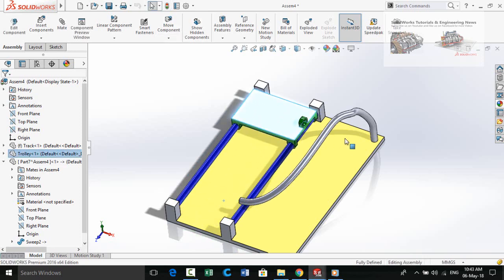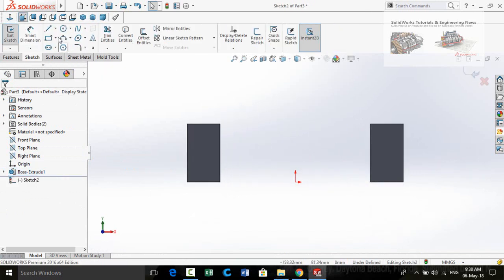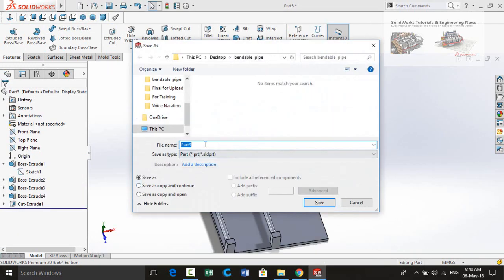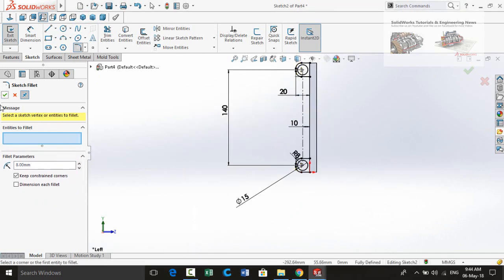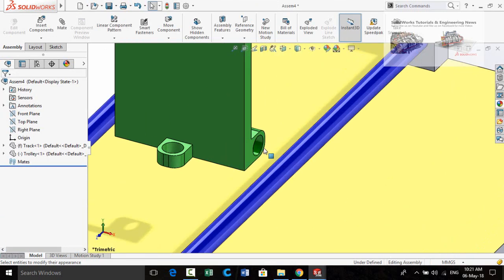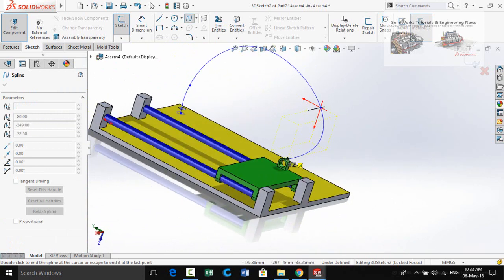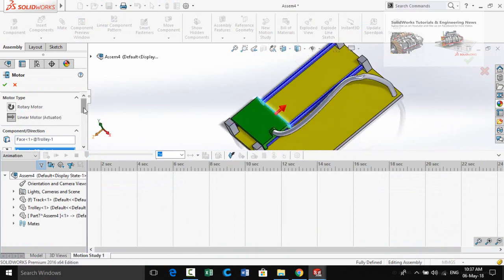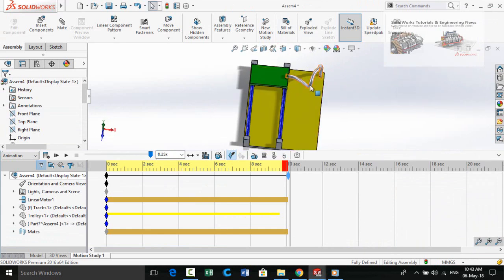Flexible pipe Moving Along With Trolley | SolidWorks Tutorial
In this SolidWorks Video Tutorial you will learn how to make a floating pipe in solidworks assembly so that it will move along with a track of trolley.